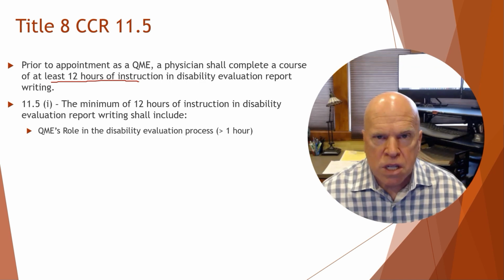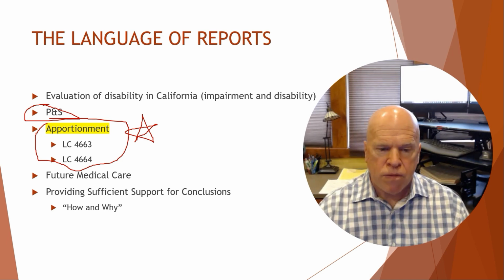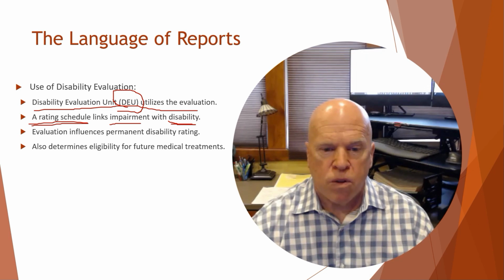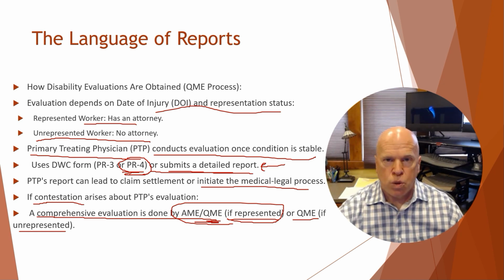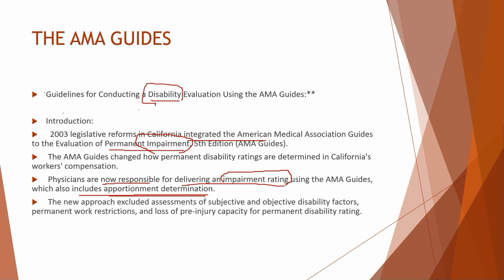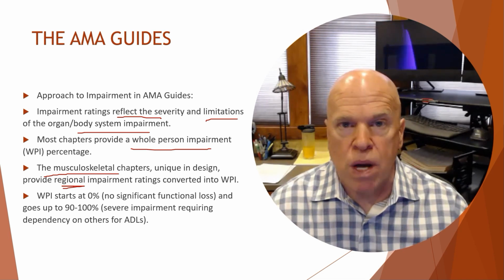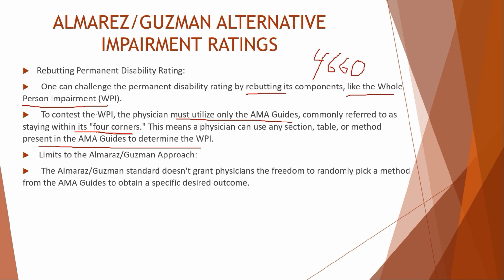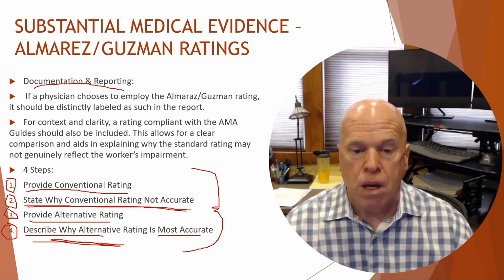16 Hour Report Writing Course - Session 4 Perry J. Carpenter DC QME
This session begins a 3 parts series entitled "The Language of Reports."  In these next 3 session we begin to develop the new vocabulary you will be using and mastering in the completion of your QME Reports.  In this session, we trace the flow of the QME Report through the workers compensation system, all the way to a successful resolution of the claim/case.